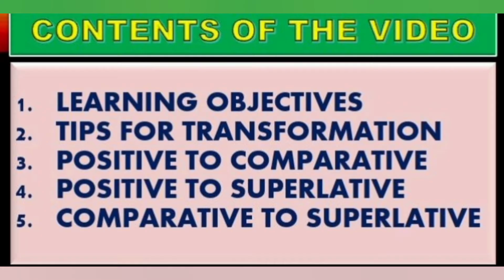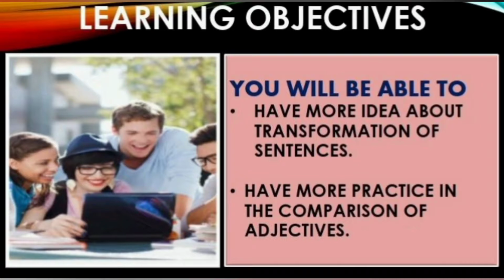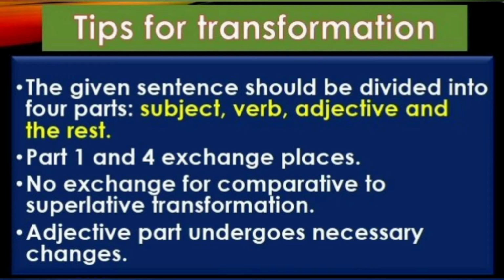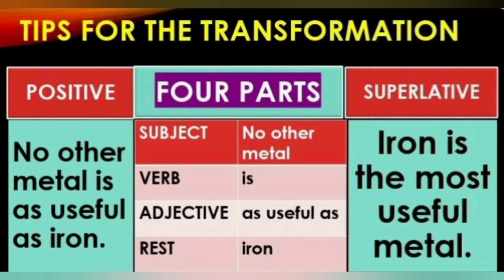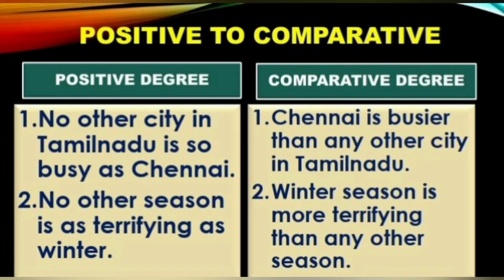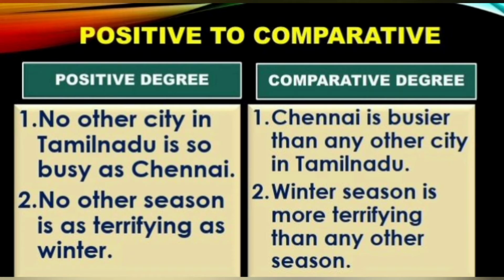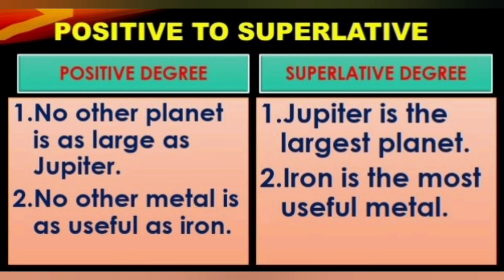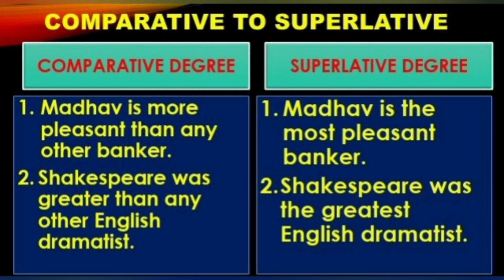DEGREES OF COMPARISON, TYPE 2, COMPARISON AMONG MANY, EXPLAINED IN ENGLISH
TRANSFORMATION OF SENTENCES AMONG SENTENCES WITH POSITIVE, COMPARATIVE AND SUPERLATIVE DEGREES.  THIS VIDEO HELPS THE LEARNERS USE COMPARISON EFFECTIVELY.